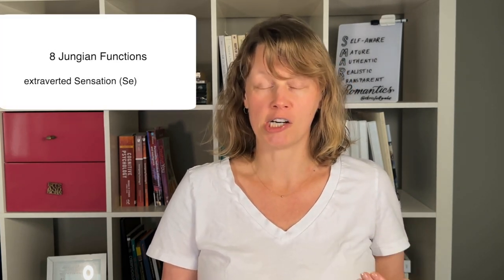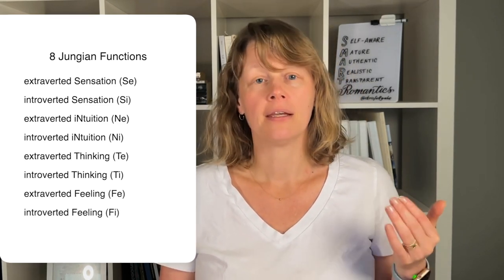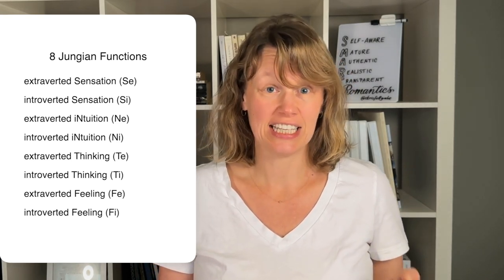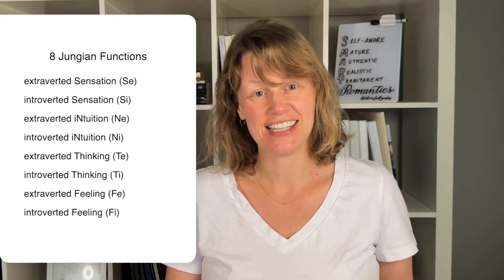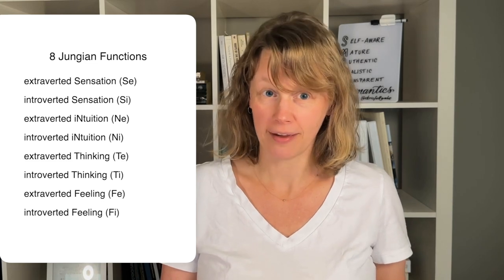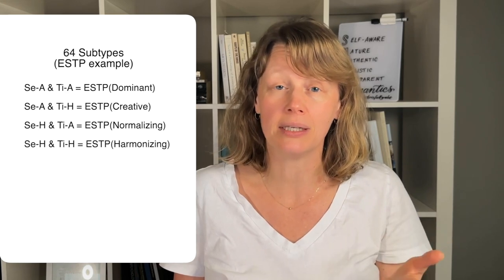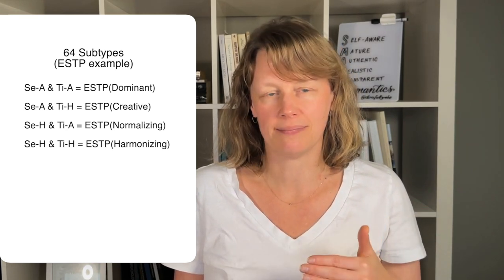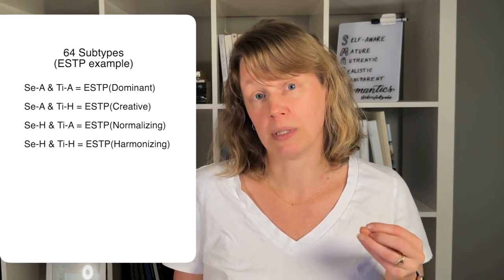Is your brain-wiring more analytic or holistic?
How did we get from 4 letters to 16 MBTI types?
What did Jung's 8 functions have to do with it?
And what are the 64 MBTI subtypes, exactly?

In this video I share the background and context (in chronological order) of how MBTI and psychological type developed - up to the latest insights by Dr. Dario Nardi. Based on his research analyzing the EEG scans of hundreds of participants, he identified two distinct neural wiring styles.
Watch to learn more about what they are, and how they feed into the 64 subtypes.

00:57 - The map is not the territory””
01:11 - Psychological Types theory
01:48 - The Attitudes
02:21 - Your brain always does one of two things
03:31 - The 8 Jungian cognitive functions
04:04 - 4-letter Type codes
05:34 - Recent EEG analysis revealed…
06:56 - Flavor descriptions - caveat
07:20 - Yang / analytic flavor
08:33 - Yin / holistic flavor
09:47 - The bio-social styles
10:31 - 4 Type combos
11:01 - 8 function combos
11:32 - 16 Types
12:04 - 64 subtypes
13:33 - Embrace the complexity!

Resources:
Nardi, D. (2023) Decode Your Personality
Nardi, D. (2020) The Magic Diamond
Berens, L. (2008) Interaction Styles

In the video, I mention a December YouTube challenge I signed up for a couple of times, and that I'll be publishing 16 videos over the next couple of weeks about each flavored function. To manage expectations (and help keep me sane...), those will be published on weekdays! So we'll start with analytic extraverted Sensing on Monday, December 4th.